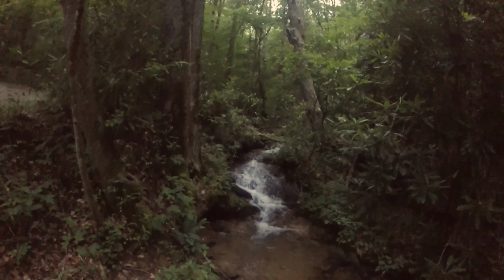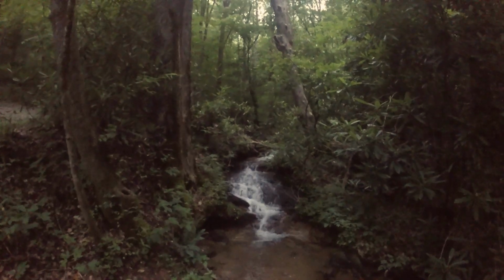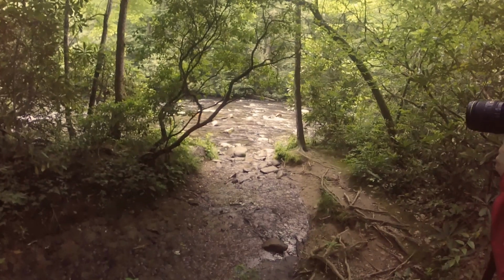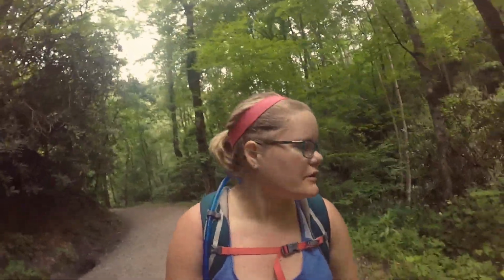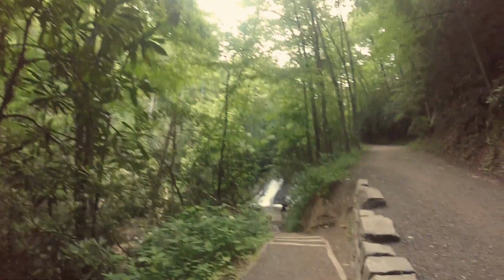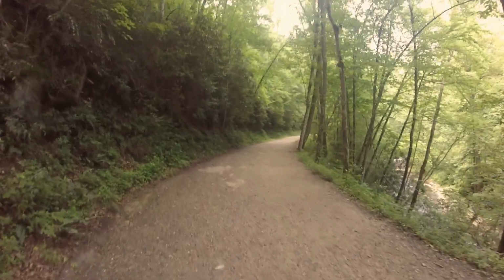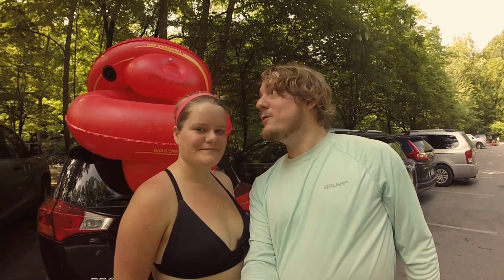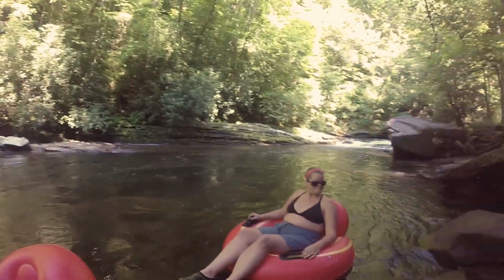Hiking and Tubing - Whitewater Adventure at Deep Creek in the Smoky Mountains National Park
Located near Bryson City, Deep Creek features the tantalizing duel threat of scenic hiking opportunities and water recreation.  We show you how to enjoy this area the right way by embarking on an early morning hike before trading the tripod for tubes on this thrilling white water run.